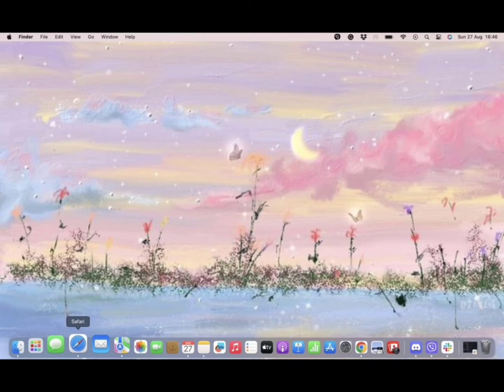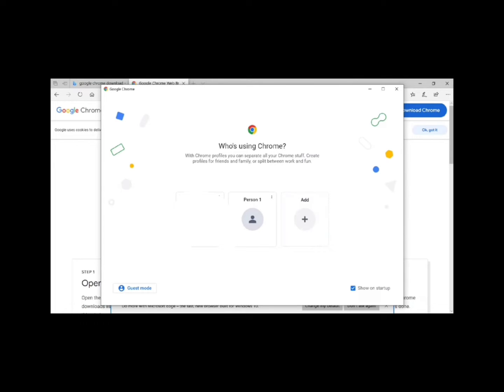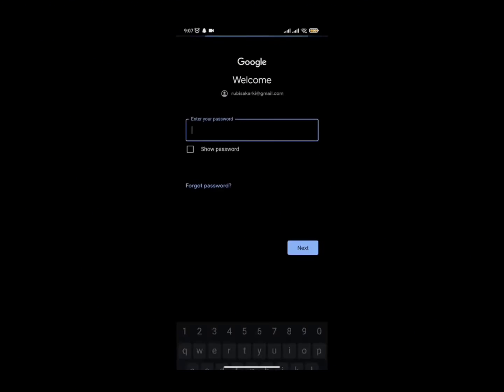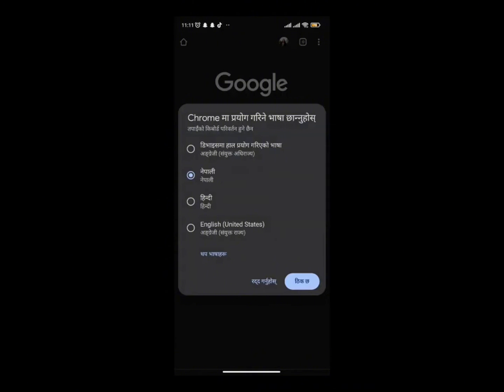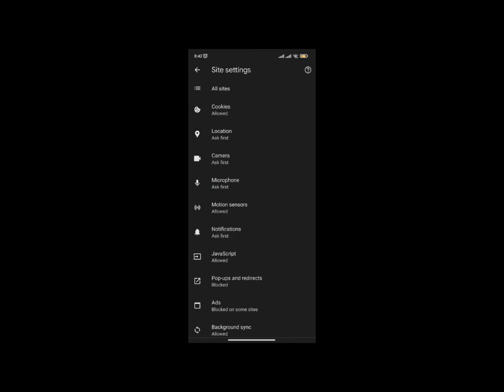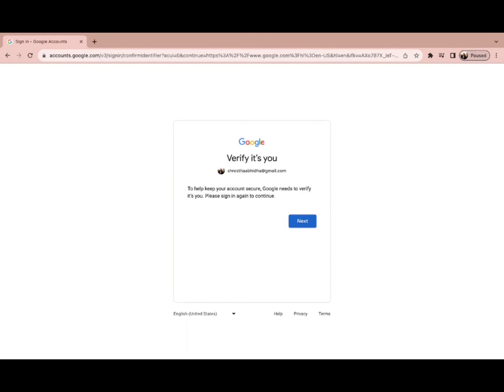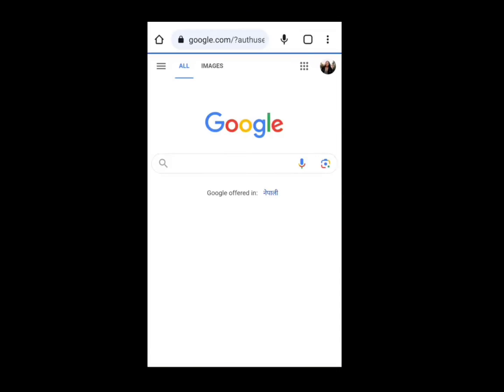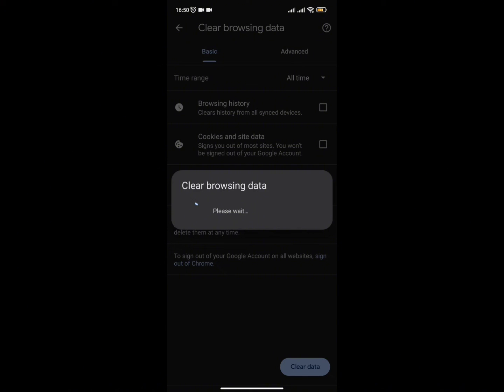How to use Google Chrome: A Complete Tutorial 2023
Google Chrome is one of the most popular web browsers worldwide, known for its speed, versatility, and user-friendly interface. Whether you're a beginner or an experienced user, this complete tutorial will guide you through every aspect of using Google Chrome to enhance your web browsing experience.

0:07 Download Google Chrome on Mac.
1:10 Install Google Chrome on a PC.
2:13 Install Google Chrome on Android.
3:01 Sign in with your email address on Google Chrome.
4:06 Update Google Chrome on Android.
4:54 Change the language on Android.
5:56 Translate using Google Chrome.
6:57 Block notifications.
7:57 Set Chrome as the default browser on Android.
9:03 Remove your Google account from Chrome.
10:00 Change the background.
11:06 Activate dark mode.
11:56 Block a website.
12:46 Clear the cache.